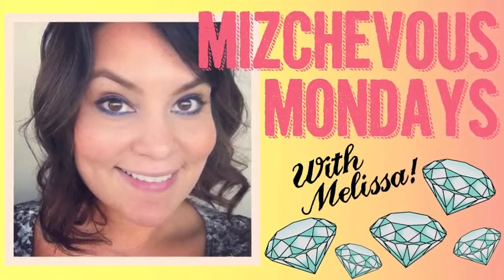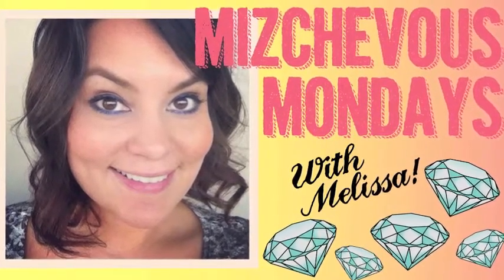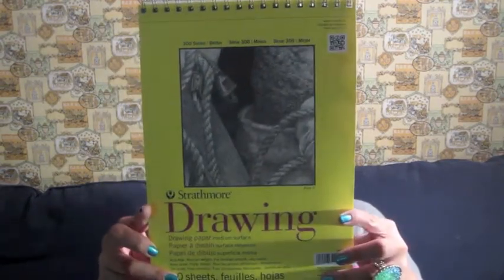Mizchevous Mondays: Vision Boards week on DATD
Check out this article to learn about making your own Vision Board! :)

Did you do it?  Thoughts?  Have a great week!